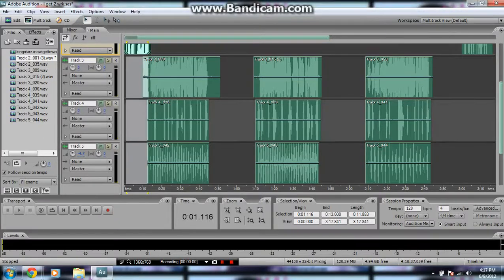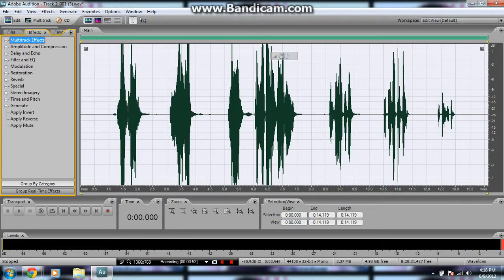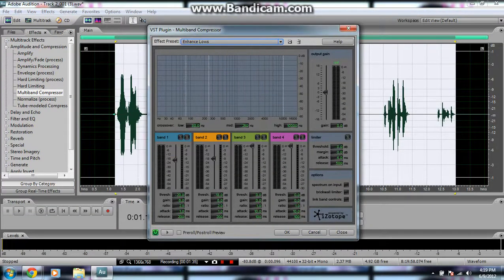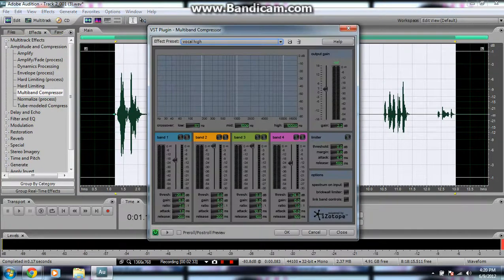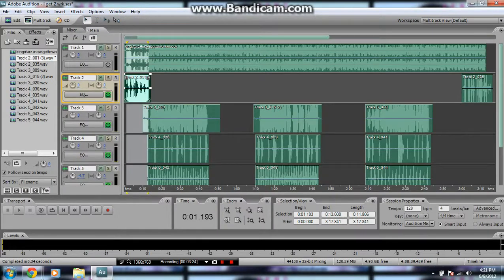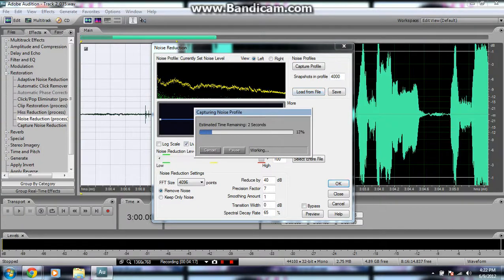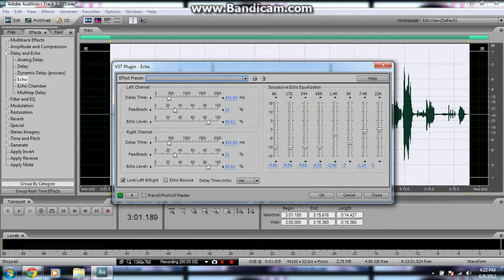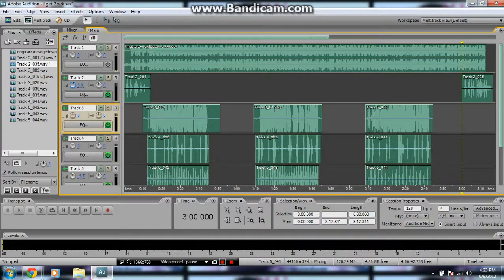How To Mix Vocals Professionally In Adobe audition-Part 1 of 4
how to get the best sounding vocals in adobe audition 3.0. very good settings. studio quality. intro's and outro's. amazing sound quality